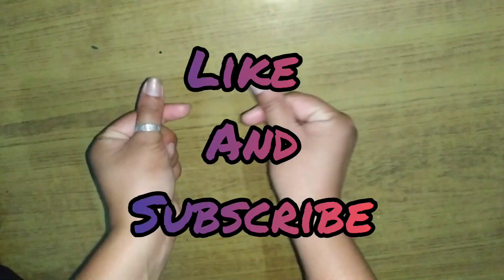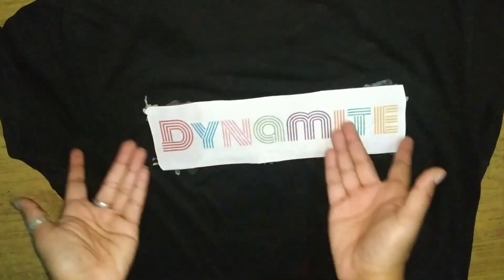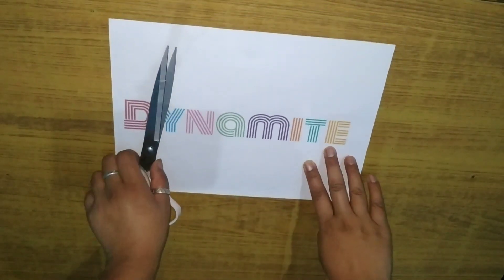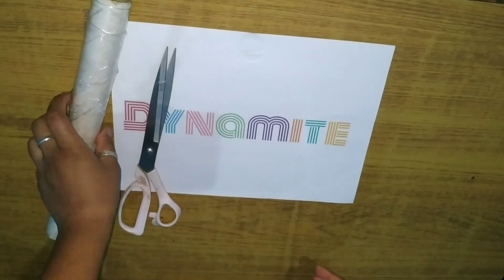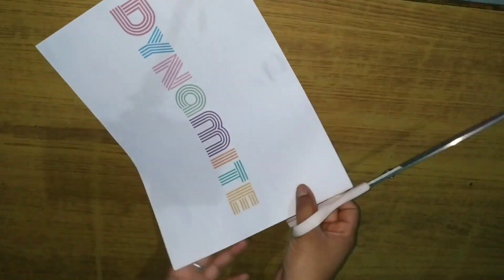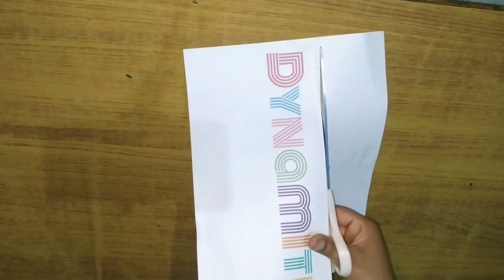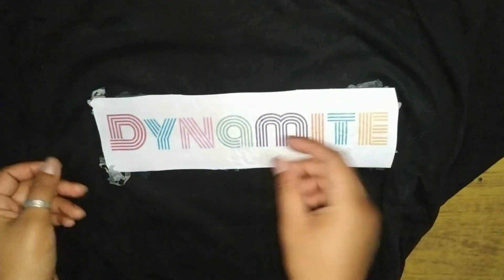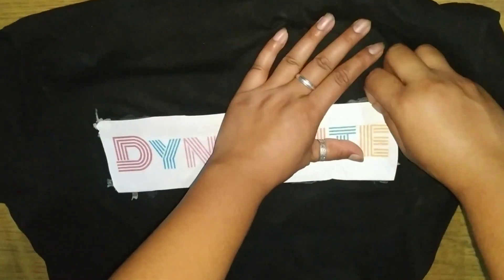BTS || DYNAMITE || T-shirt TUTORIAL || easy way to print your t-shirts with the help of iron💜💜💜💜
kim_naam_joo RM kim_seok_jin jin Min_Yoongi Suga. Jung_Hoseok J-Hope. Park_Jimin Jimin. Kim_Taehyung V_Tae. Jeon_Jungkook Jungkook.